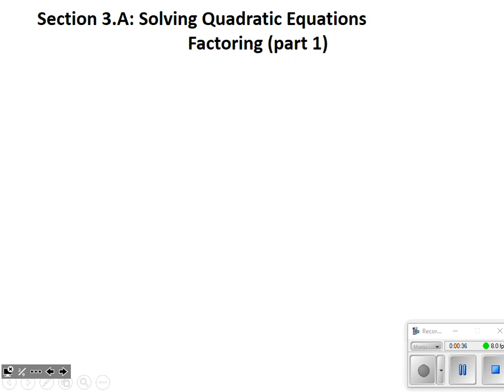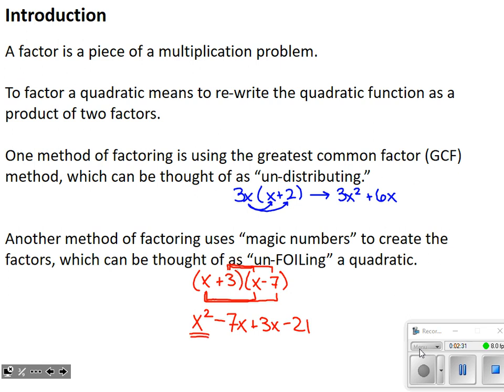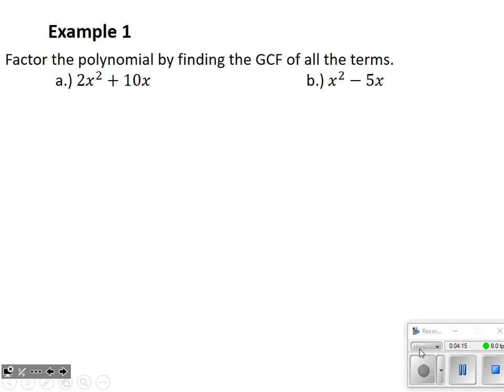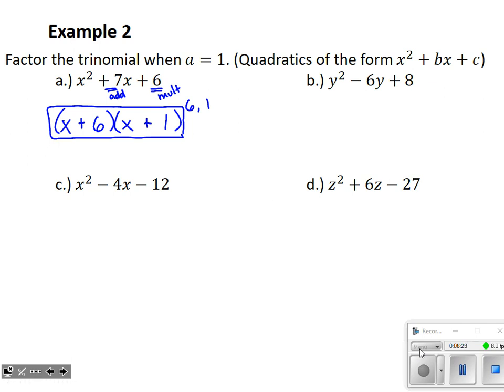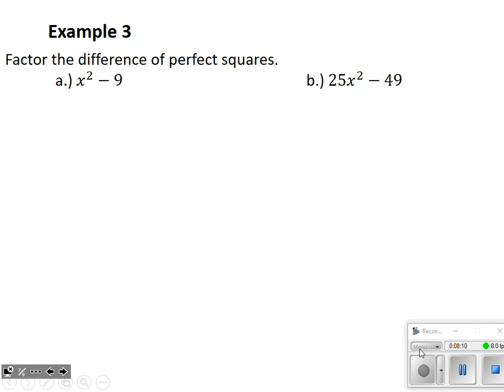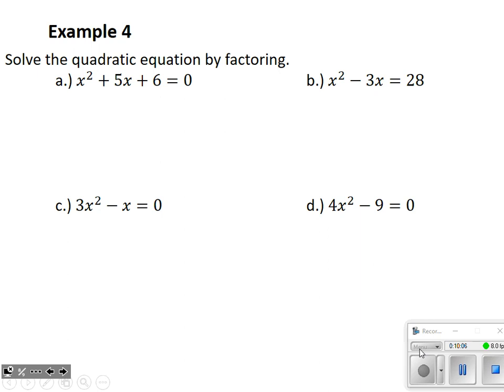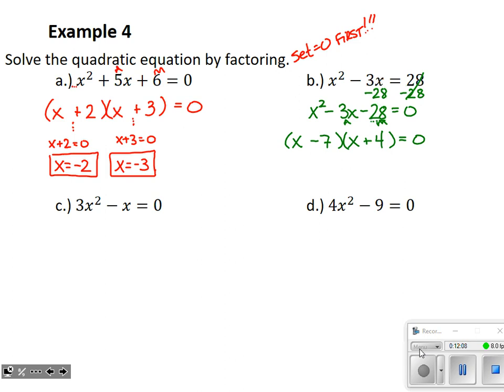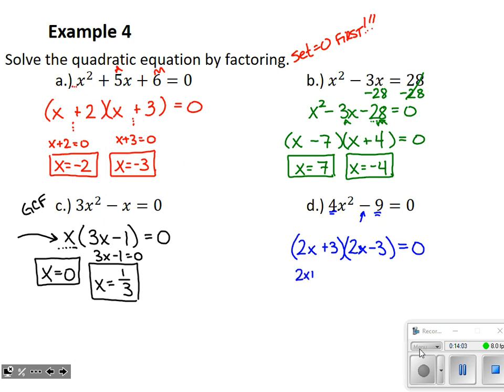Algebra 2: Section 3.A - Factoring Quadratics (part 1)